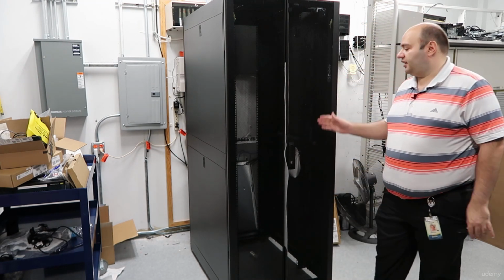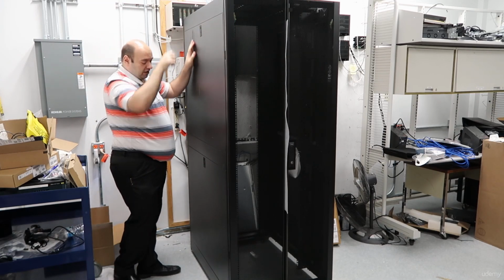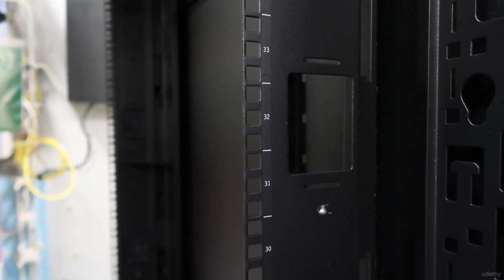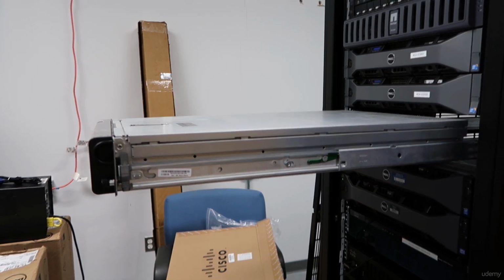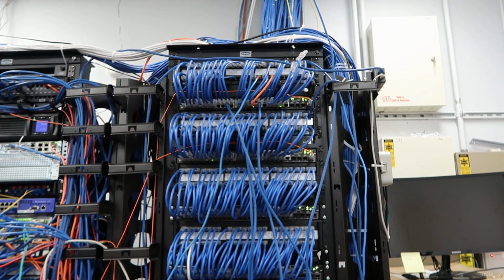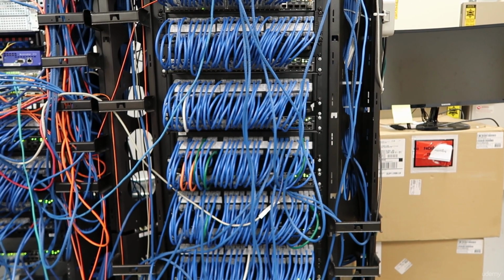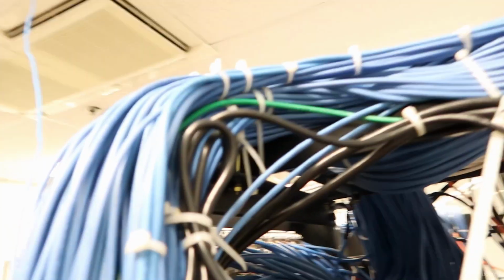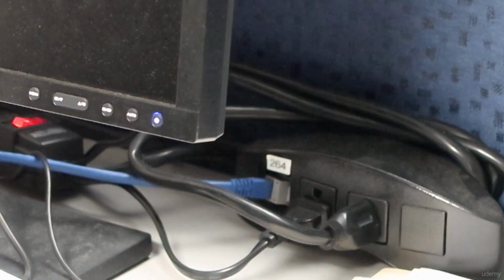Network Cabling Racks and Tools Course Online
channel